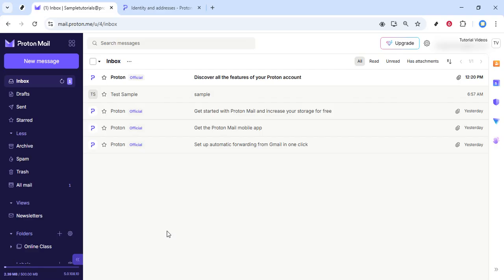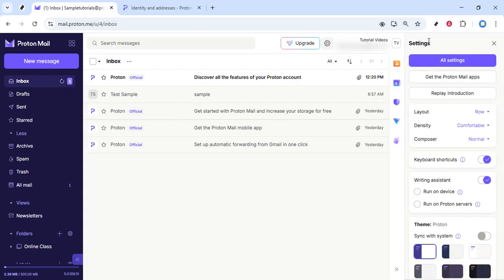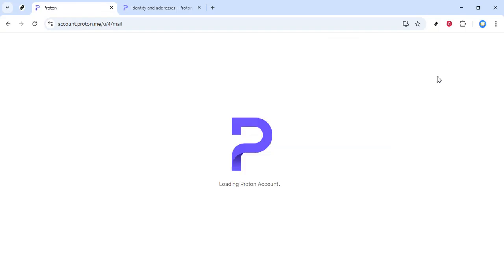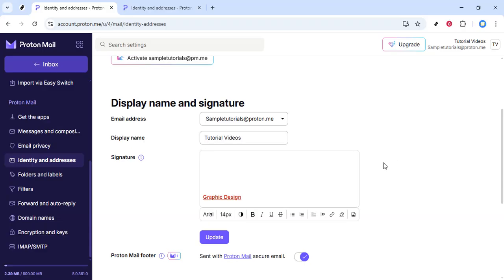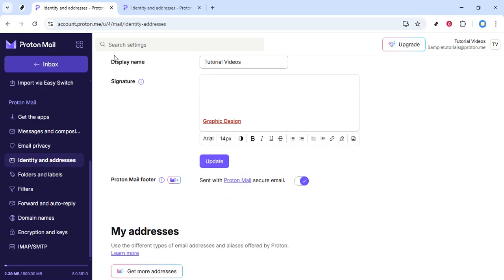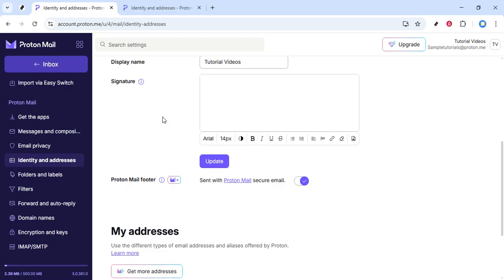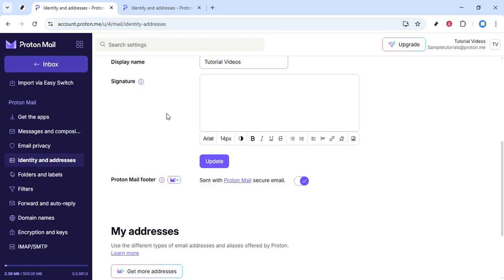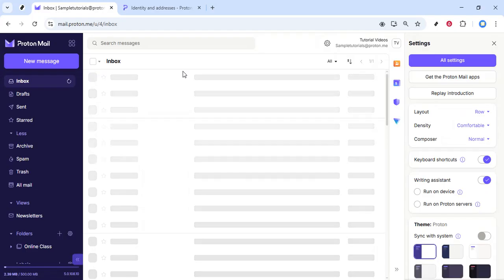How to Remove Signature Protonmail (Easily)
In this tutorial, we will guide you through the process of removing the signature from your ProtonMail account. Whether you're looking to assert more control over your email communication or simply prefer a minimalist approach, this video covers all the steps needed to customize your settings effectively.

By the end of this video, you'll gain the knowledge to navigate your ProtonMail settings and remove the default signature. Make sure to watch till the end to enhance your email experience!